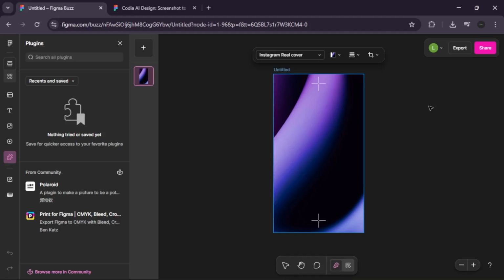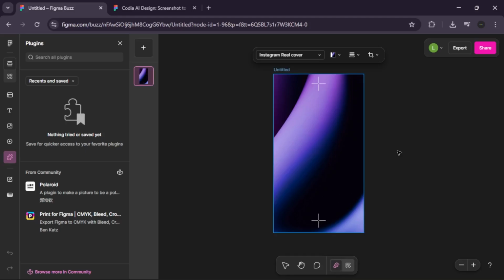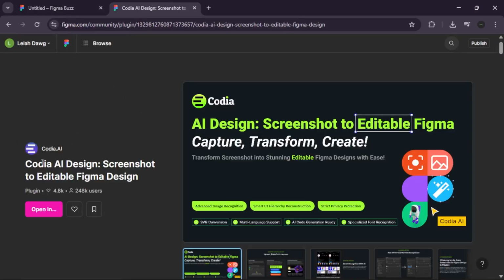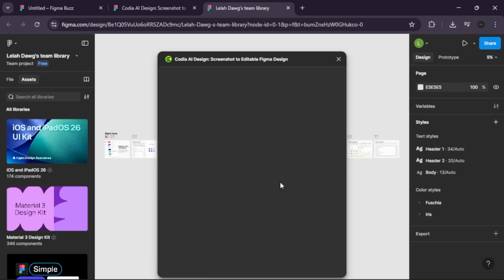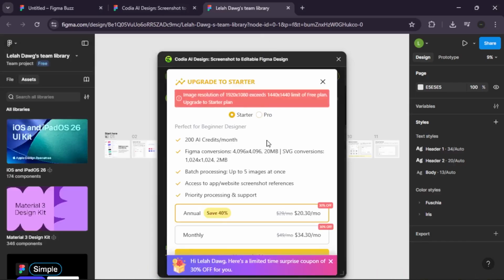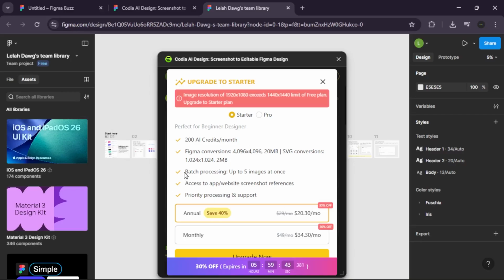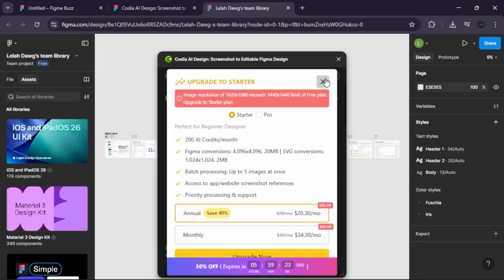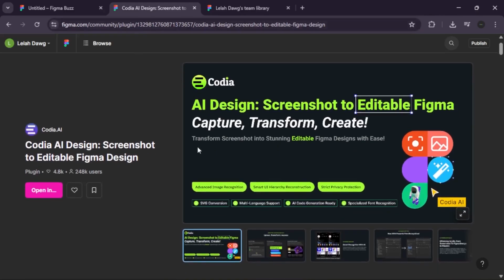How To Convert Screenshot To Editable Figma Tutorial [2026 GUIDE]